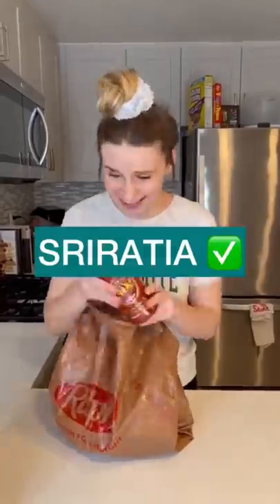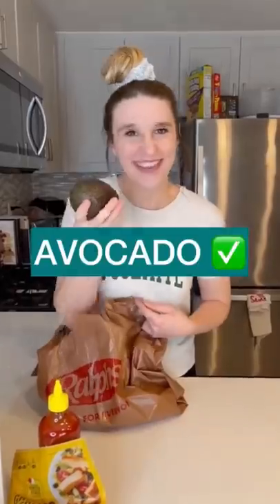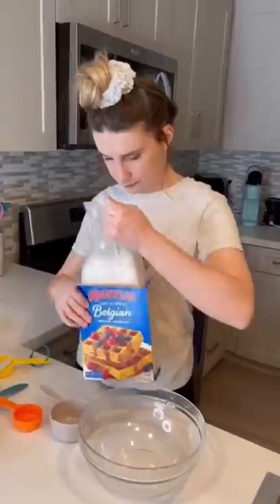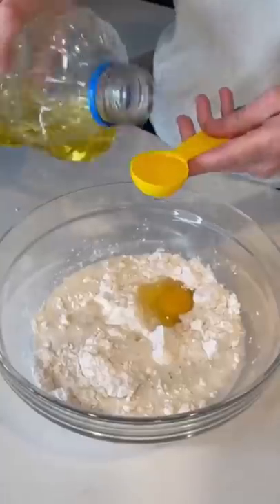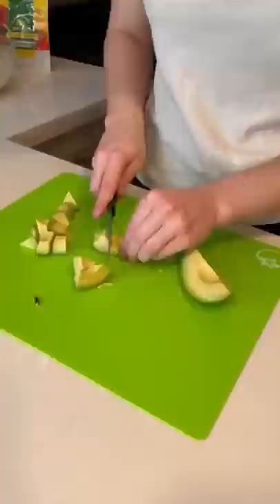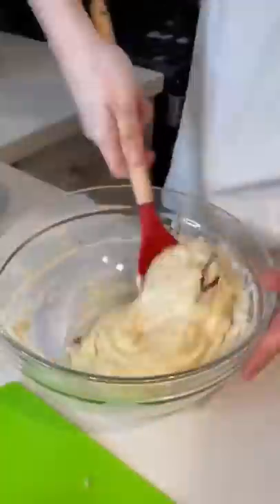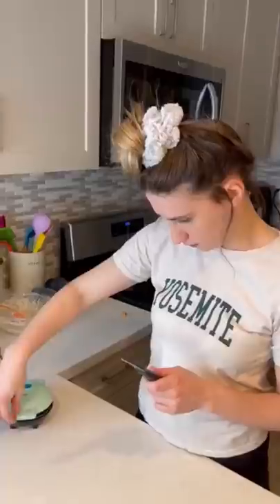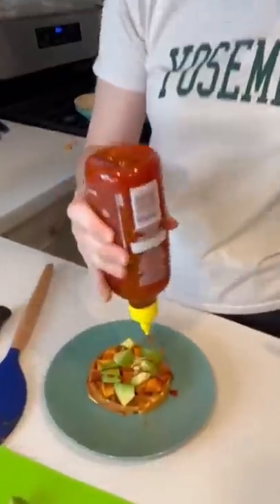MAKING WAFFLES WITH RANDOM INGREDIENTS!! (Food Challenge)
You've heard of chicken and waffles. here's my rendition!! In this food challenge I had to combine waffles with random ingredients!!